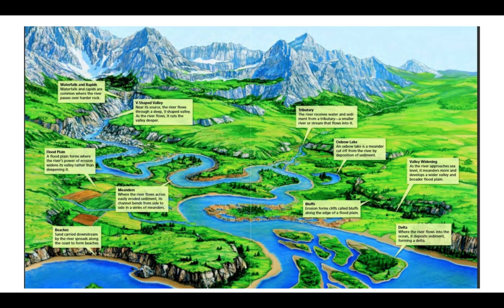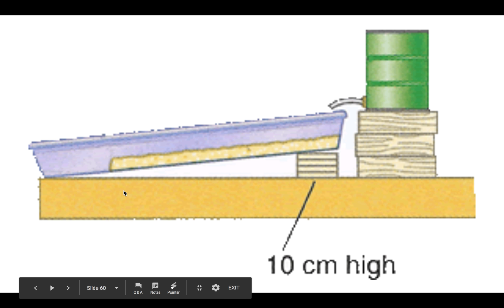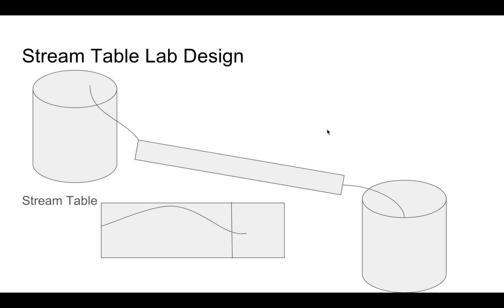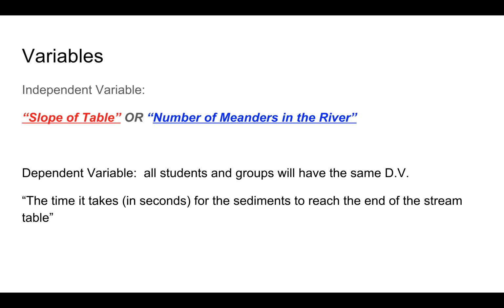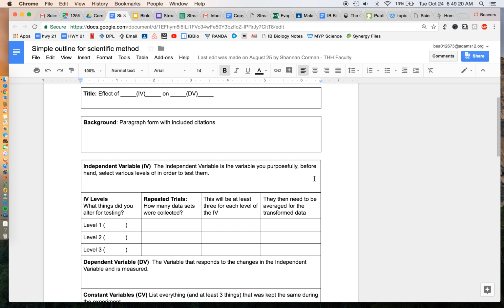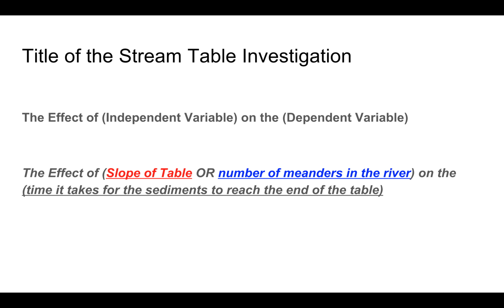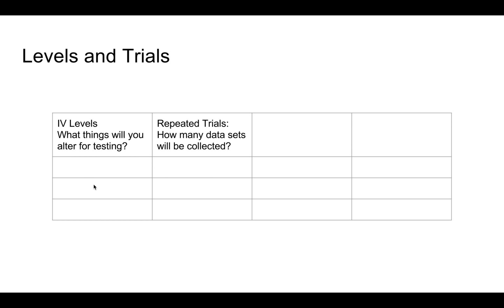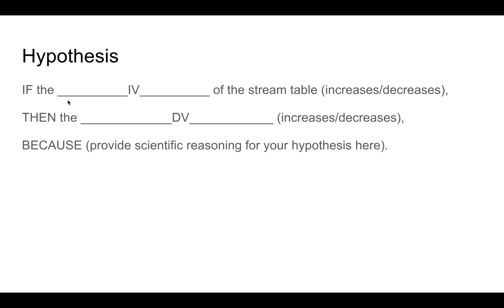Stream Table Design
Instructions on how to design a Stream Table Investigation.